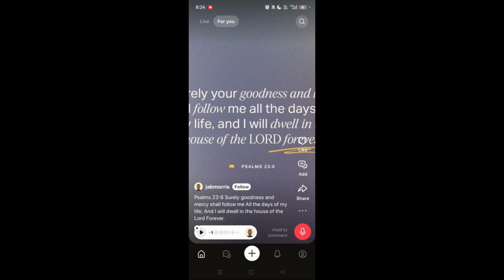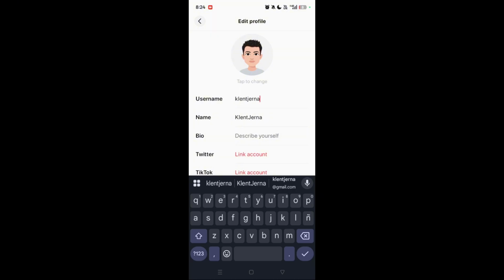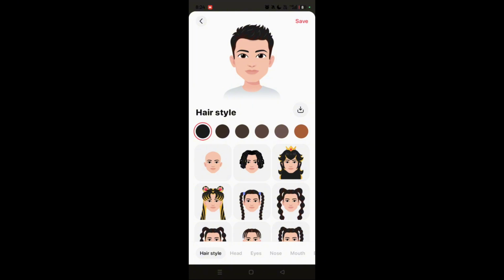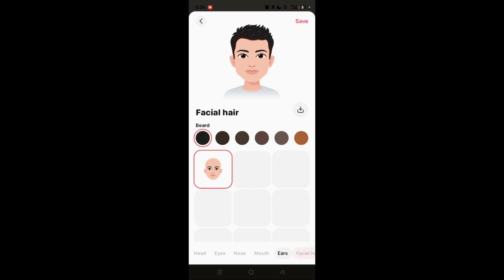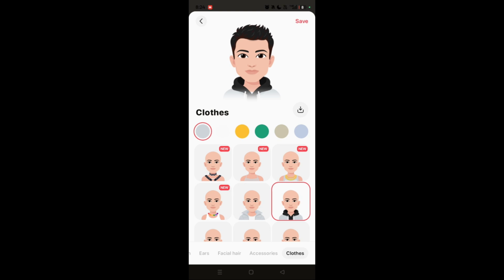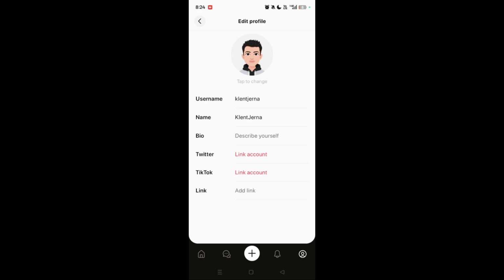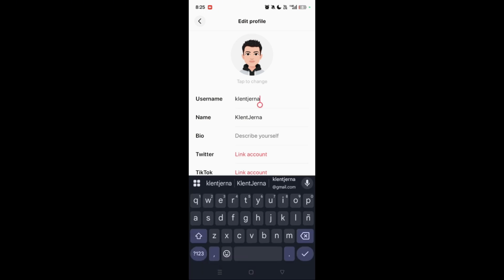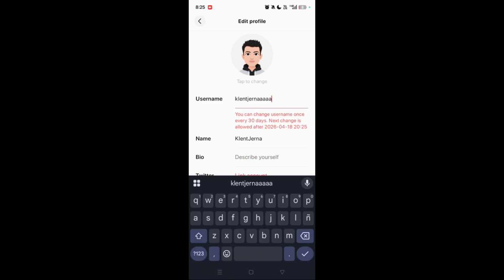How to Change Avatar in Stereo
Learn how to change your avatar in Stereo step by step. This guide shows you how to customize your profile picture, choose from available options, or upload your own image to make your Stereo profile uniquely yours. 🎨👤📱